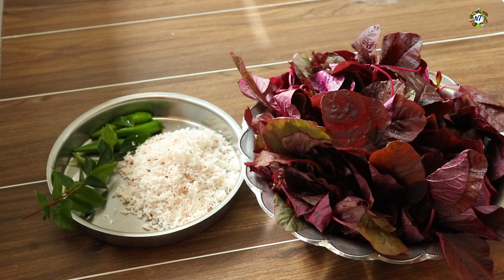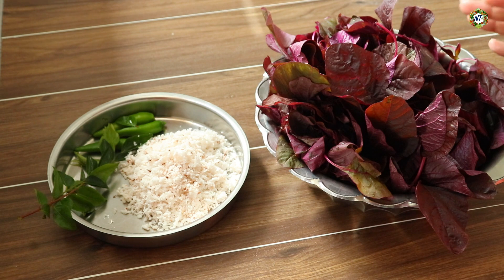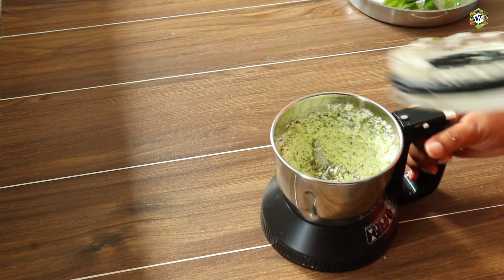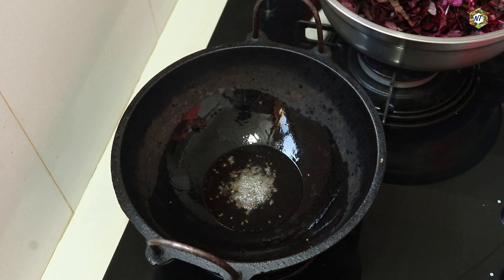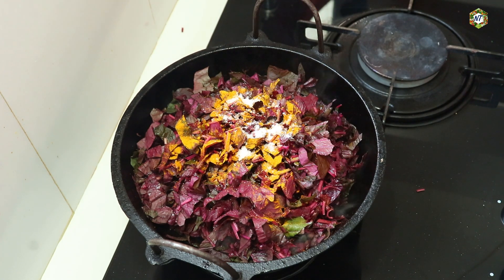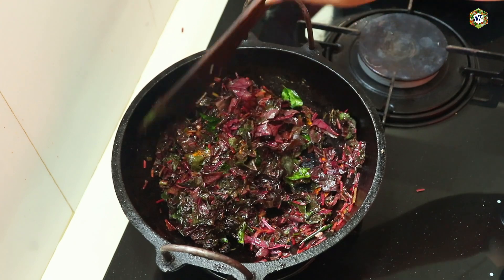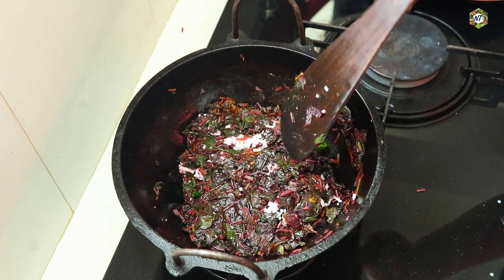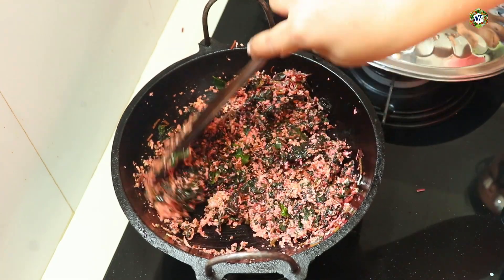നാടൻ ചീരയില തോരൻ/Cheera Thoran|Spinach Thoran Kerala Style/Neetha's Tasteland|1195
Hi dears,welcome to neethas tasteland,in this video i am sharing the video how to make Cheera Thoran
നാടൻ ചീരയില തോരൻ
Mambazha Pulissery
potato recipes
how to make kerala style cheera thoran/spinach thoran